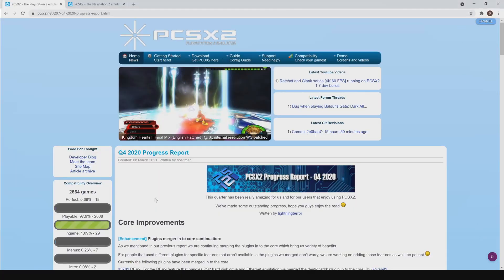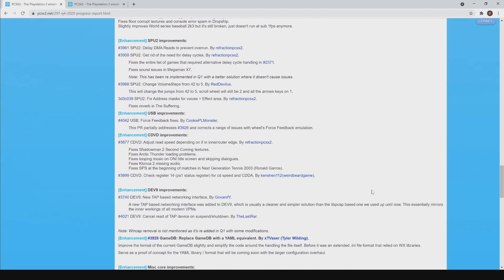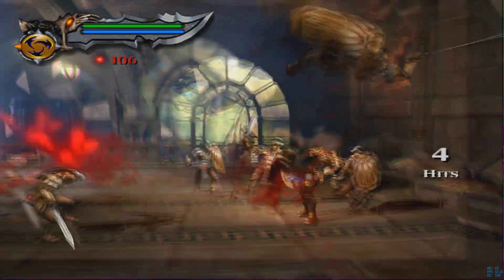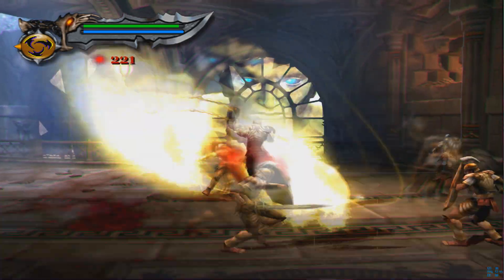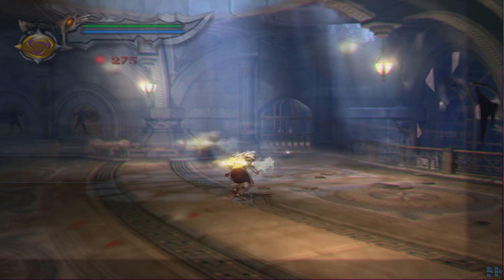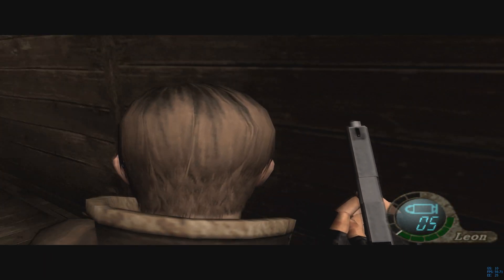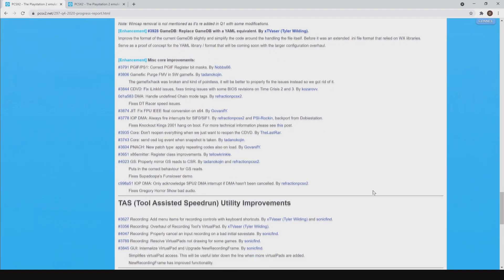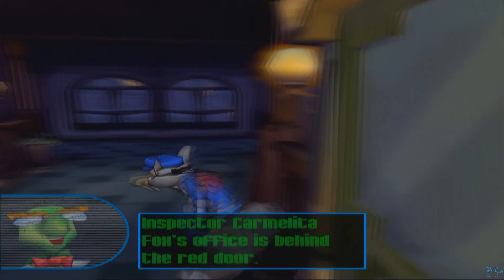PCSX2 Emulator Update 2021 - PCSX2 1.7.0 Progress Report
PCSX2 is the go-to PS2 emulator, and today I'm gonna ramble on for awhile about some of the changes that will probably show up in PCSX2 1.7.0 when it eventually comes out. PCSX2 has made a lot of progress since I last talked about it a year ago, and now I'll discuss just a few of the many changes that the developers have been making to the PCSX2 dev build, along with some of the problems that still exist.